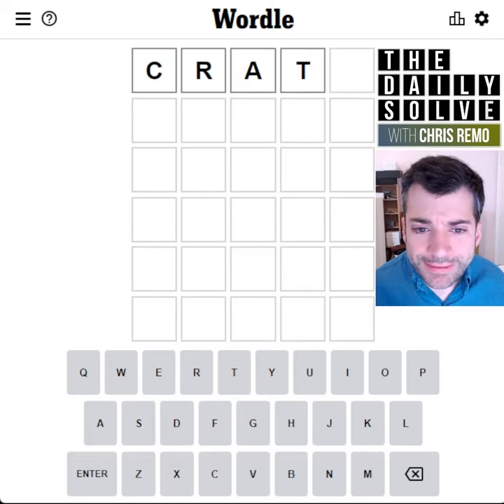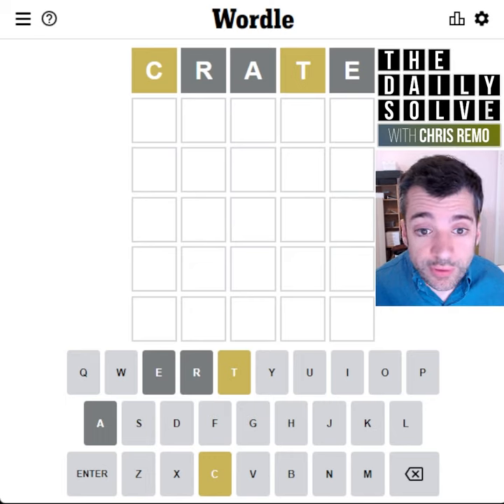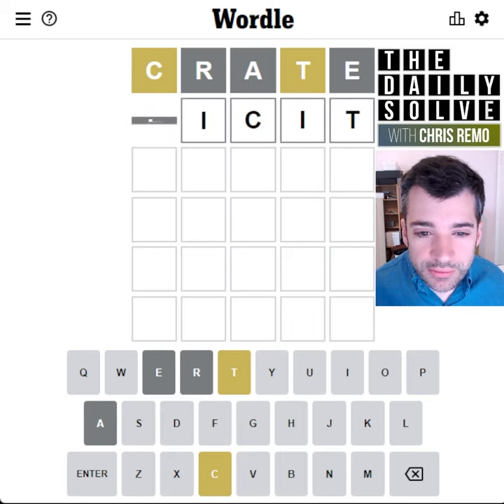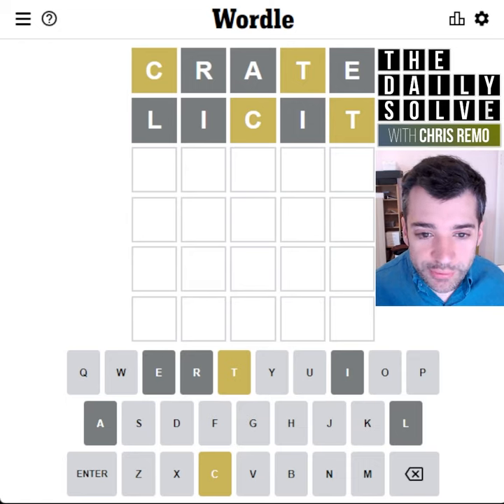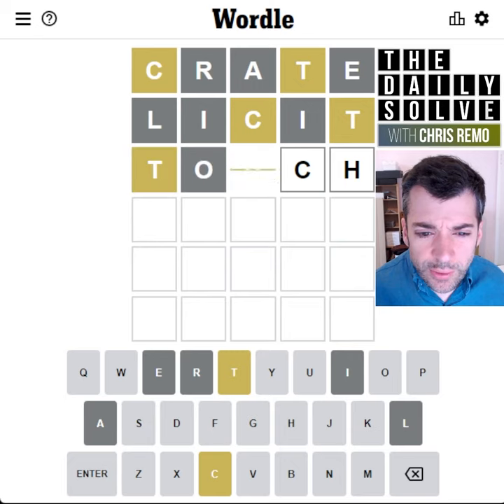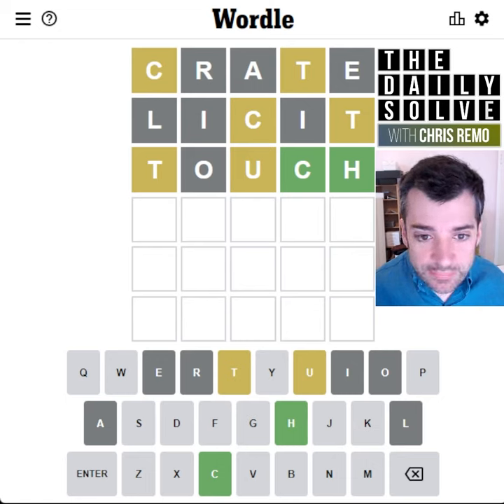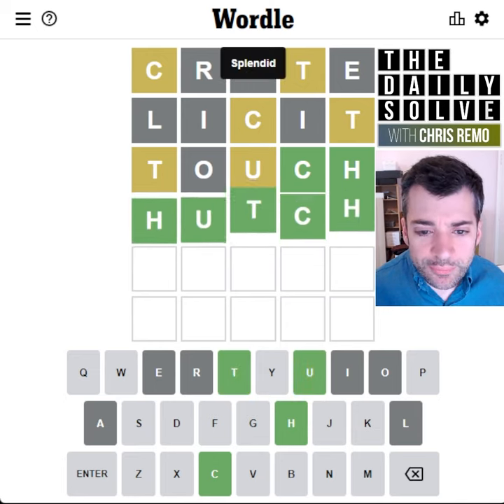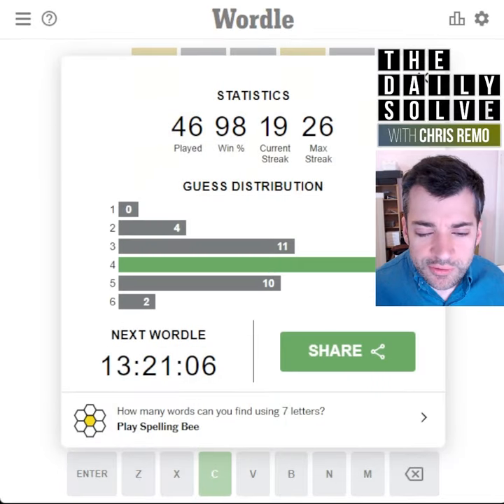Wordle 376 - 30 June 2022